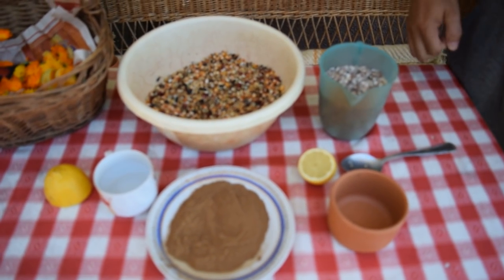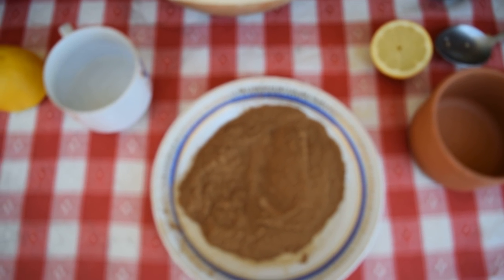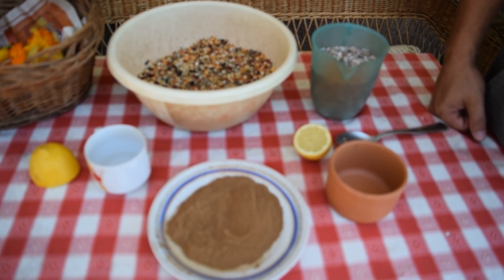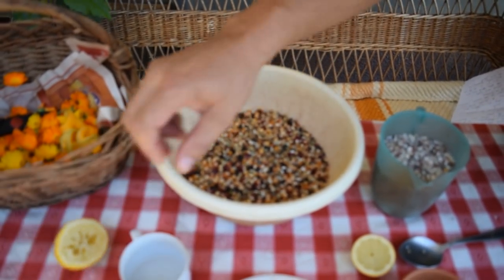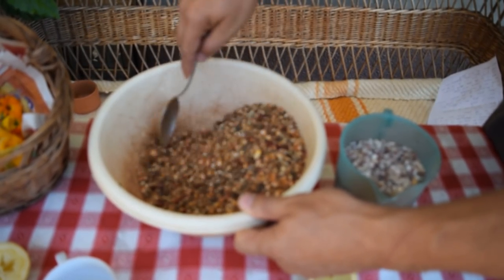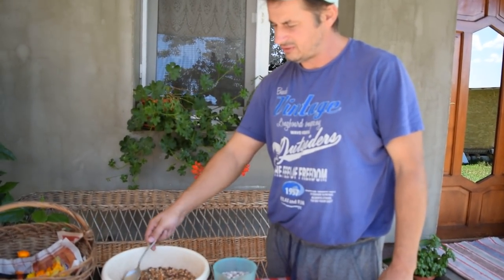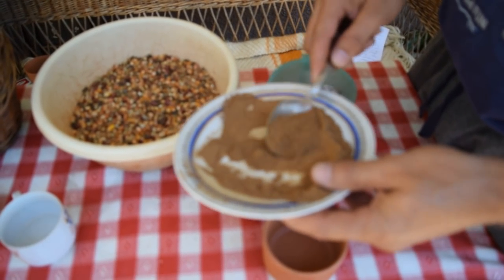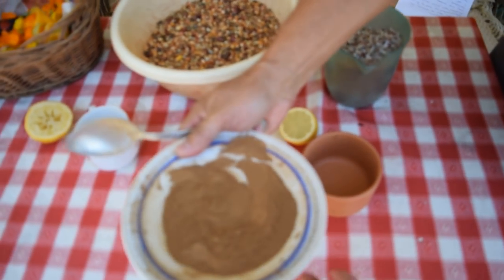How to use Cinnamon to treat pigeons diseases ! ! !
Here is the link where you can see the book :